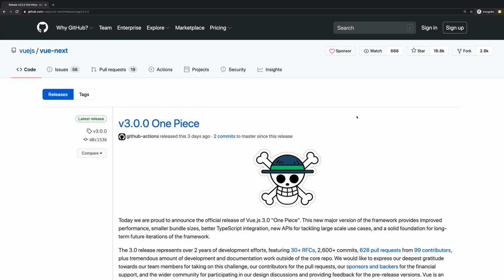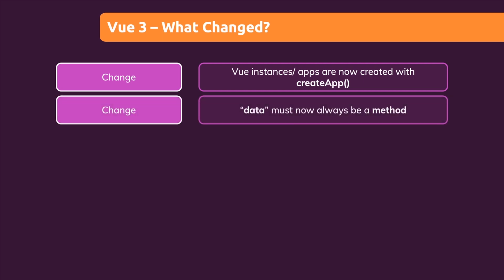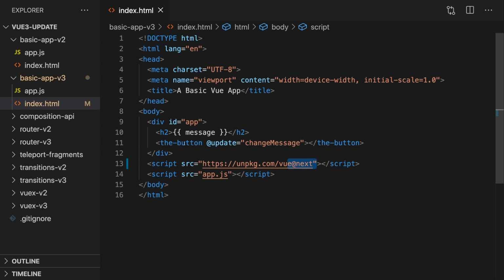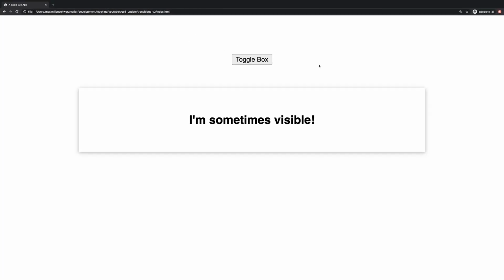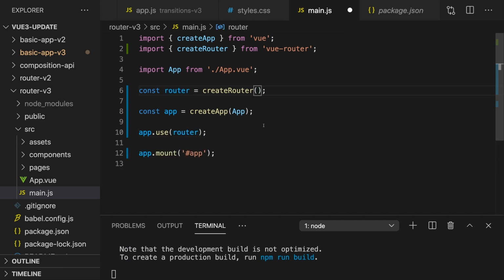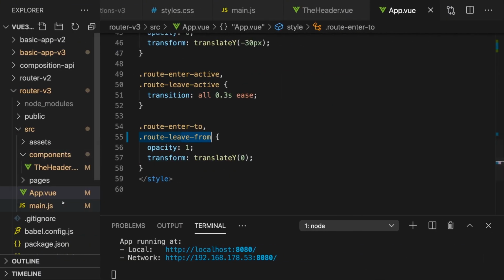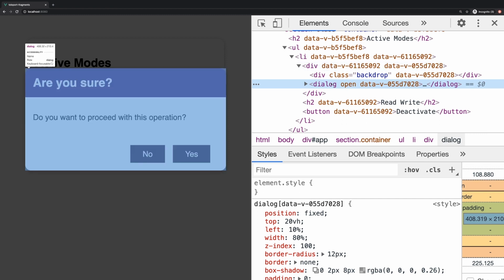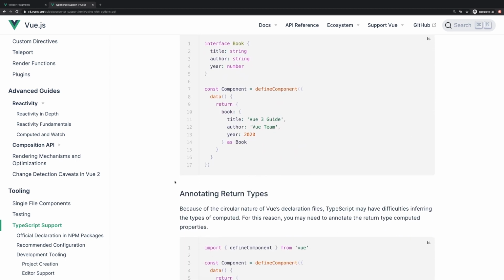Vue 3 - What's New? What Changed?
Vue.js 3 is out! VueJS 2 already was an amazing framework, Vue 3 now improves it even more. It's mostly backwards compatible but there are a few changes you should be aware of. And there is one major new feature which is 100% optional but definitely worth a closer look!

I also updated my full Vue 2 course to Vue 3 (re-recorded it from the ground up!)

Timestamps:
00:00 Intro
00:28 Vue 3 Update - A "Phased Release"
03:05 Changes Overview
06:10 New Features Overview
07:29 Demo - Project Setup
09:18 Change: new Vue() becomes createApp()
10:18 Change: "data" must be a method
11:08 Change: Vue.component() etc becomes app.component()
12:18 Minor Change / Feature: New "emits" Option
13:13 Change: v-enter becomes v-enter-from
15:19 Change: Router setup & transitions changed
23:02 Change: Vuex setup changed
25:22 New Features: Teleport & Fragments
29:45 New Feature: Composition API
30:10 New Feature: Better TypeScript Support